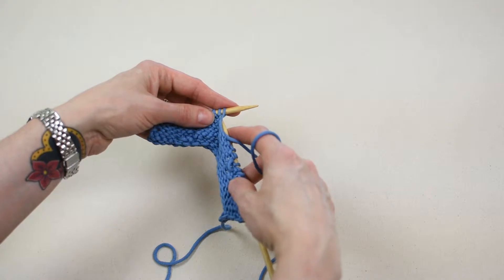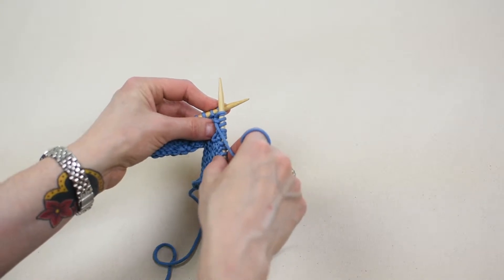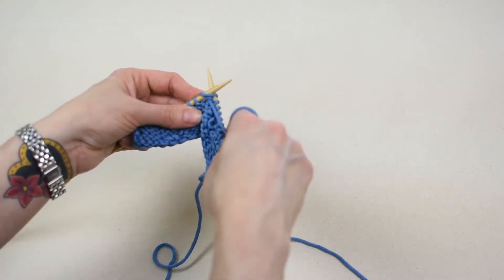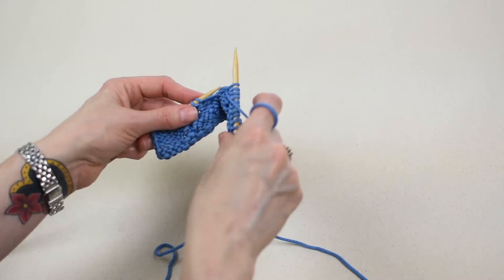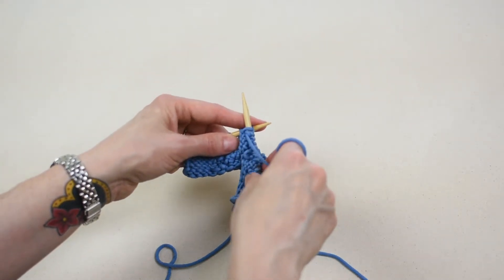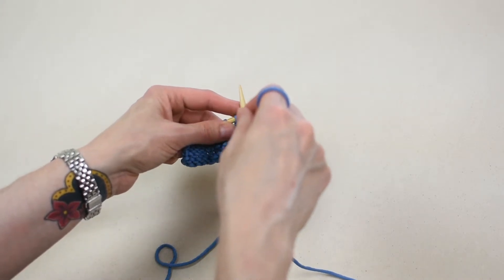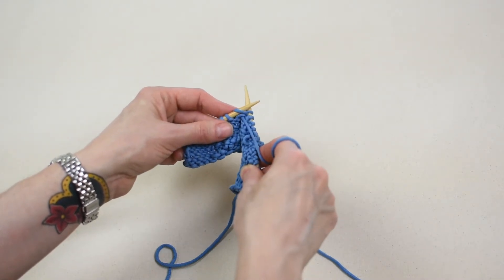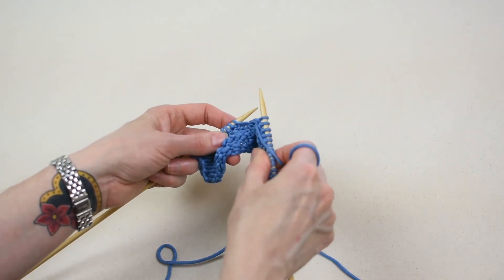Knitting Tutorial: Purl 1 Below (p1b) by Yarn Crafter